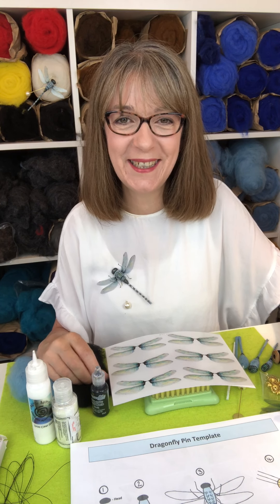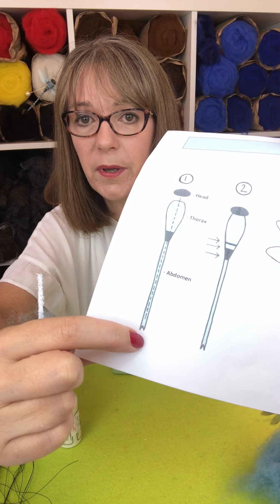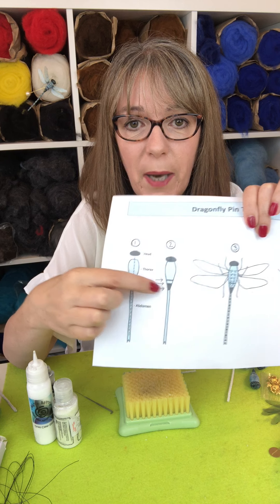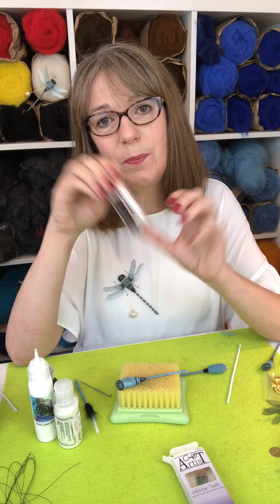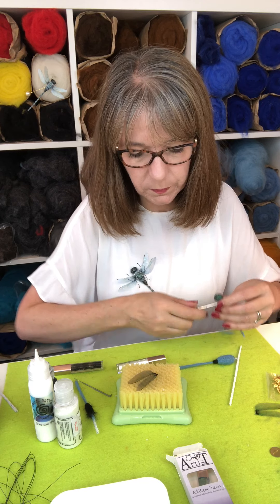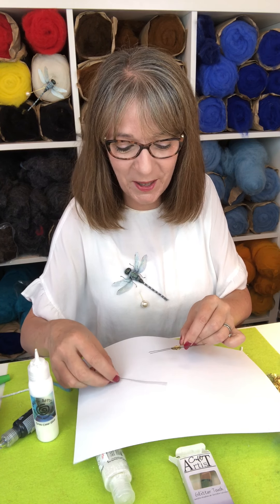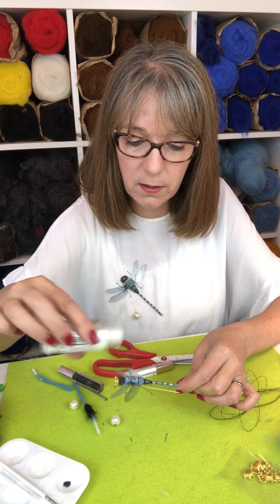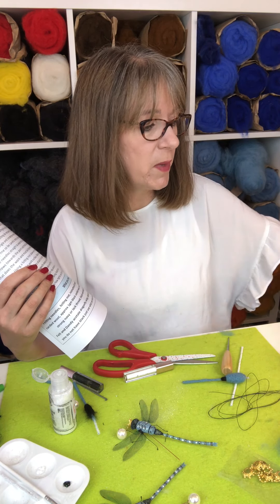Needle Felt Dragonfly tips and tricks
Alison's tips and tricks for needle felting a dragonfly  using the template and printed wings from Felt and Dandy.